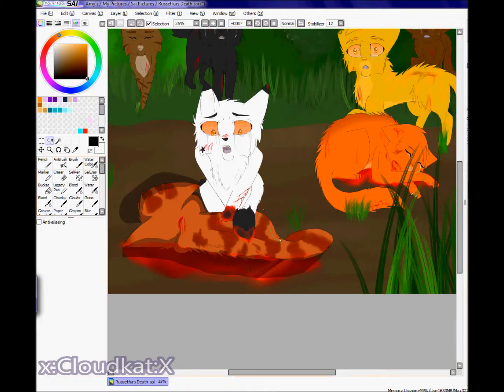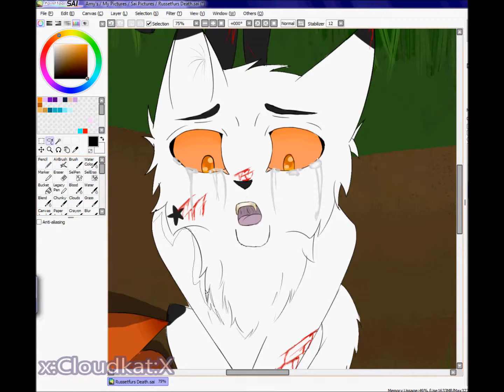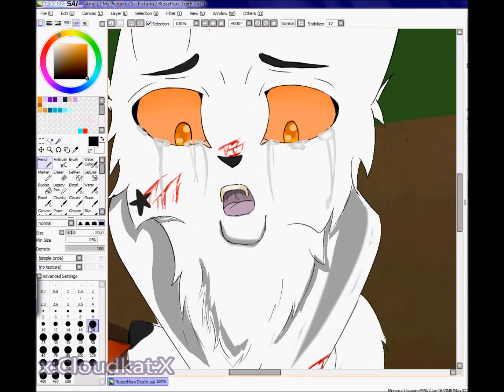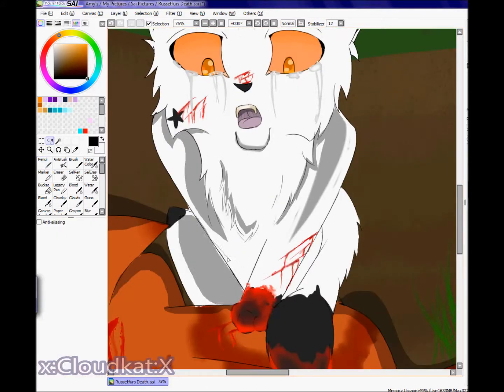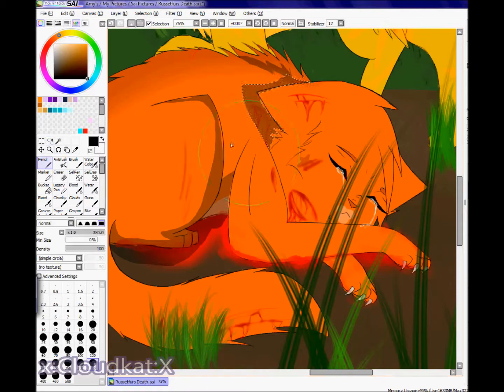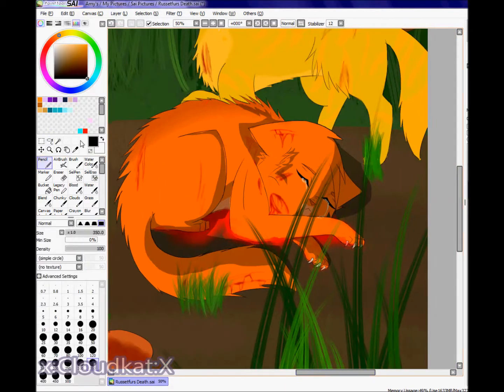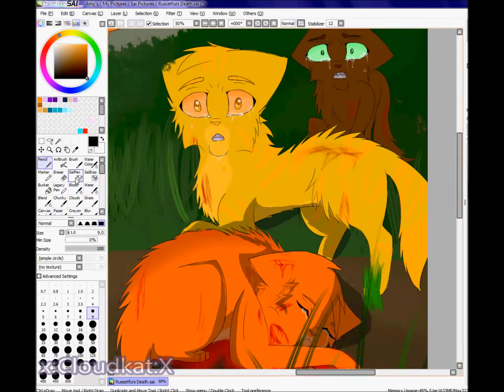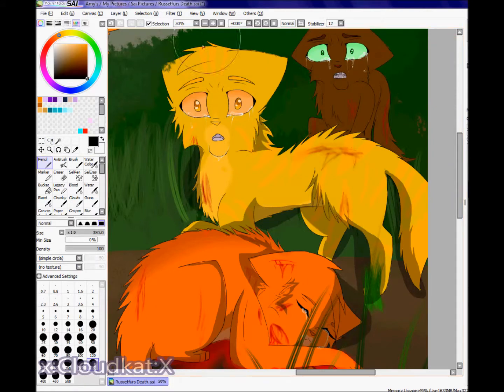Russetfur's Death - Speedpaint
PLEASE READ DESCRIPTION- It may answer any of your questions.

Somebody asked me to do Russetfurs death, so I did! This was pretty fun

Characters from left to right : Dustpelt, Smokefoot, Russetfur, Blackstar, Squirrelflight, Firestar, Lionblaze, Rowanclaw.
8 Cats. I know Blackstar firestar lionblaze and russetfur were there and other thunderclan shadowclan cats so I put random ones in!

Song: Come little children / Slendy's lullaby.
Program: Paint tool sai
Used: Wacom Bamboo Tablet
Deviantart: KuraudoKoneko